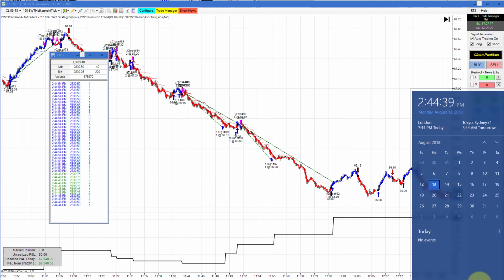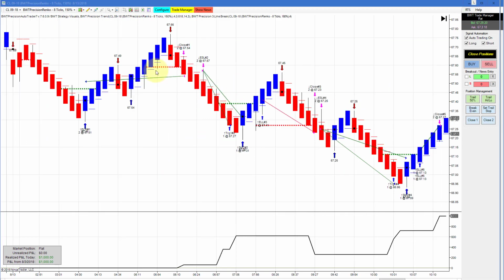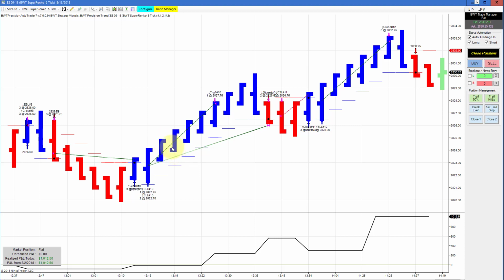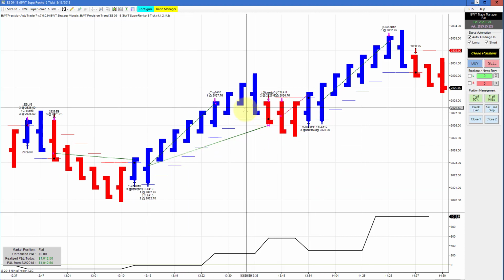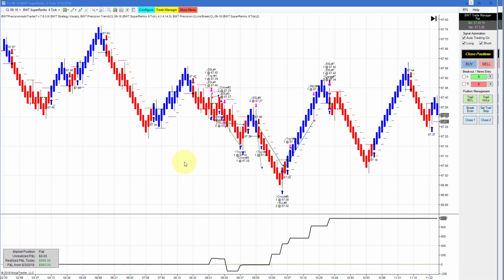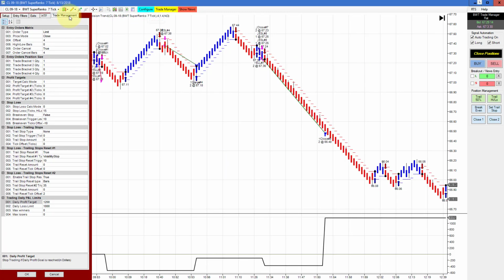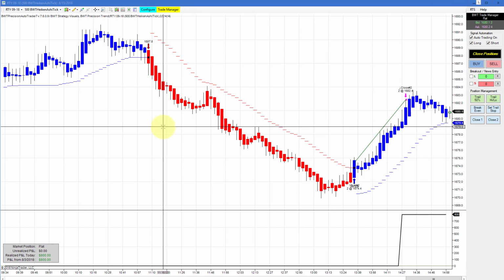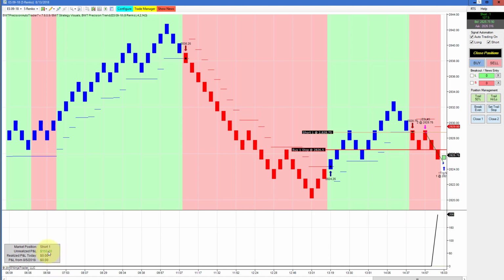Renko Bar Discussion, NT Crash - BWT Autotrader VLog #585 100% Automated Trading Ninja Trader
Renko Bar Discussion, NT Crash - BWT Autotrader VLog #585 100% Automated Trading Ninja Trader, Straight Talk and Education on Automated and Algorithmic Trading, Renko Bars, Ninjatrader Strategy, Emini S&P, Crude Oil, Daytrading,Line Break Charts